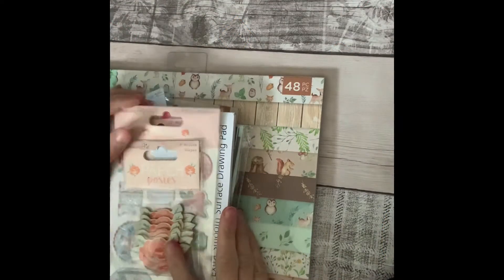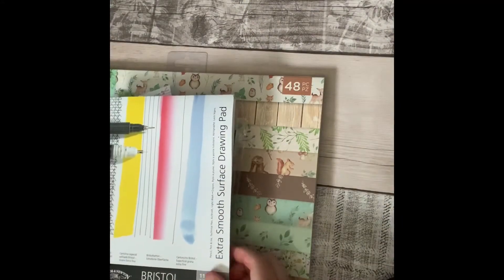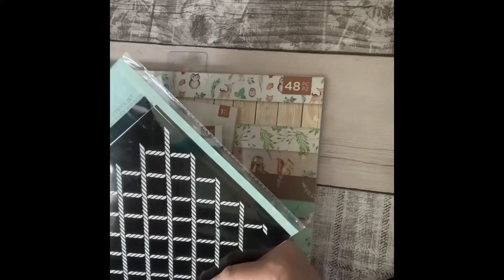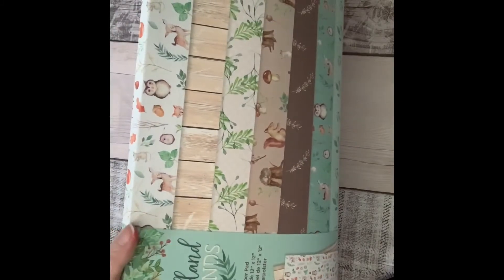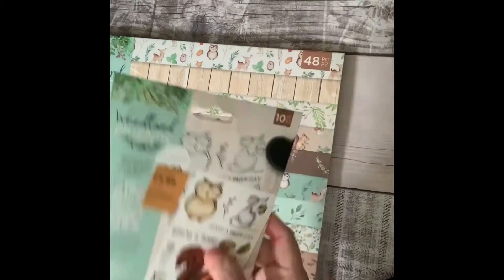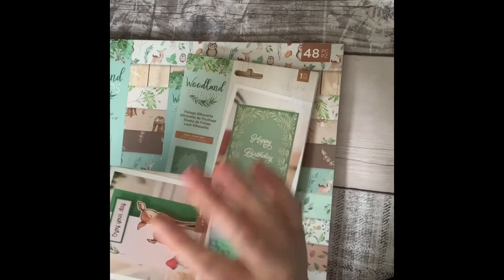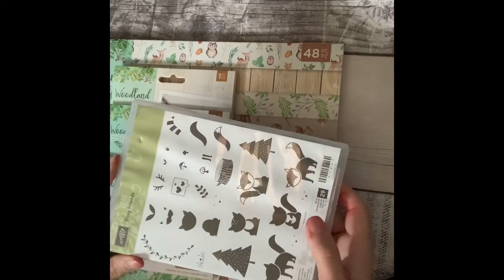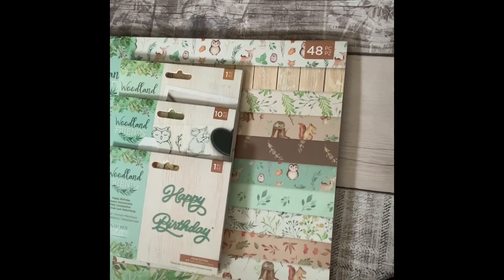Look what I got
Products that I purchased from The Range and on eBay.
Crafters Companion Woodland Friends Natures Garden